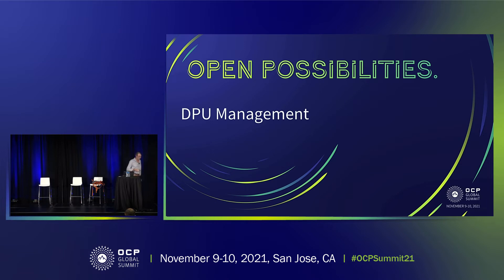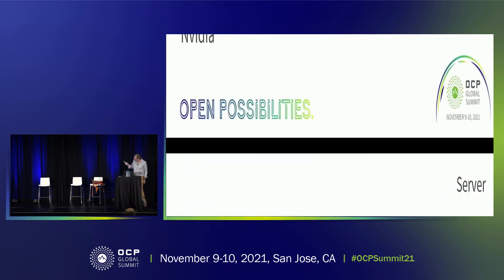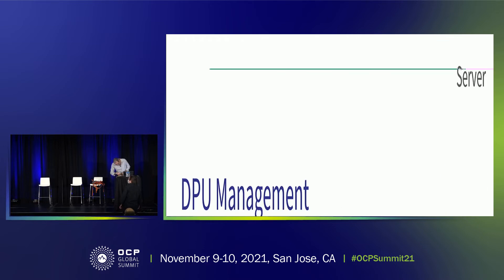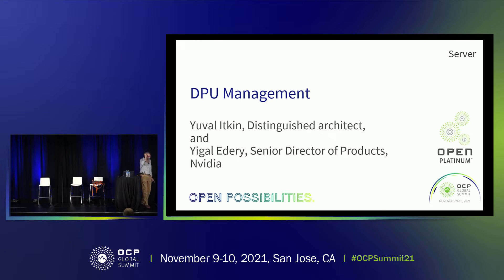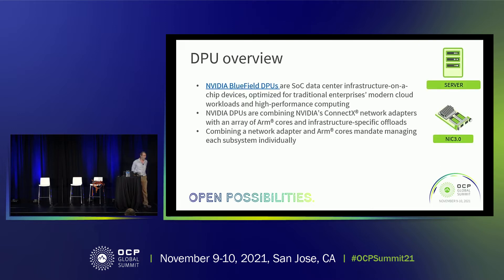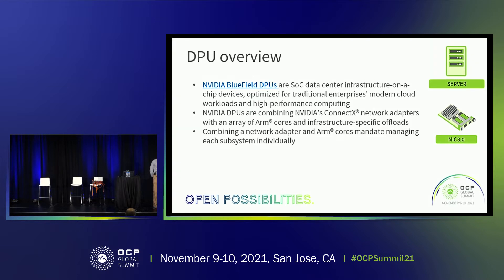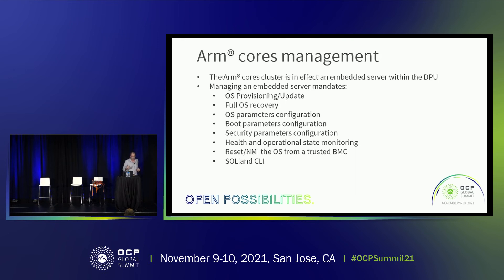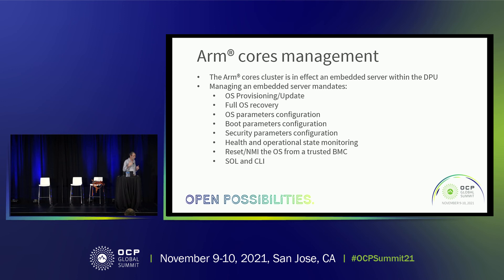DPU Management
The introduction of DPUs (sometimes referred to as smart NICs) brings challenges for host management. By incorporating the required signals into OCP NIC 3.0 specification, it is now possible to implement an OCP 3.0 NIC SFF DPU card with all the needed management interfaces.
Security and recoverability are key elements which are now possible on Nvidia OCP NIC 3.0 DPU design.
DPU management requires some new capabilities from the server BMC which are now part of OpenBMC repository.
In this talk I will go over the different management interfaces, management protocols as well as SW and FW recovery flows.